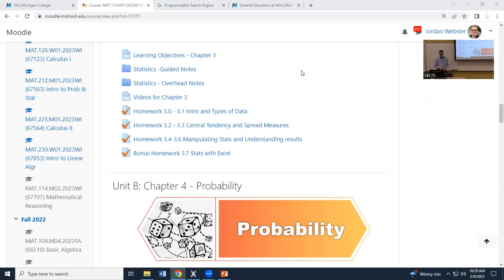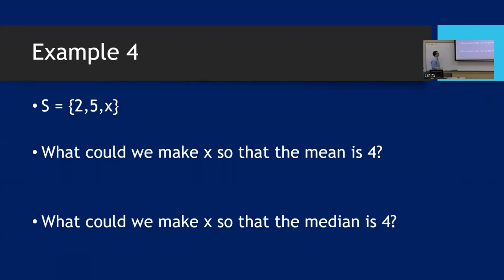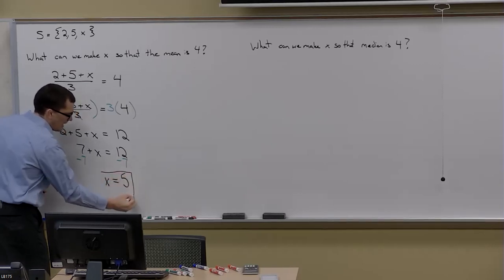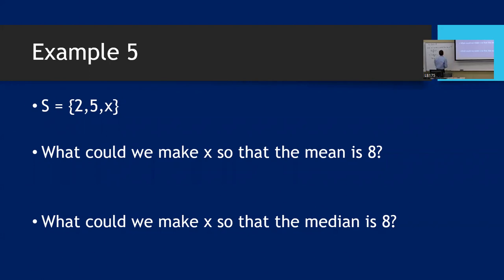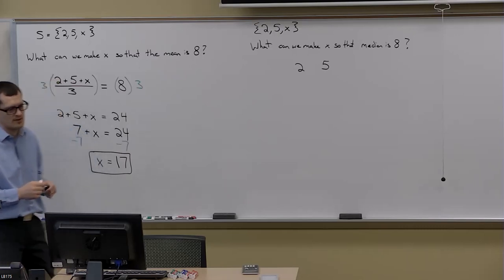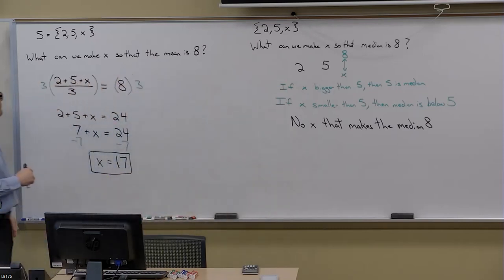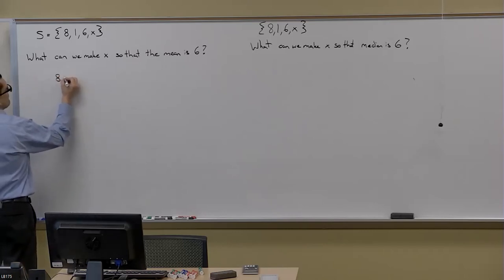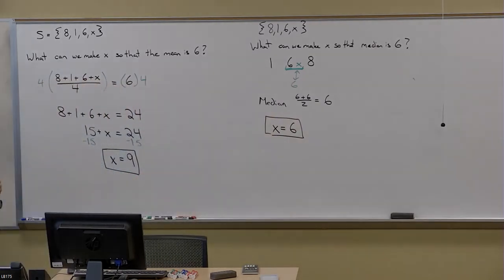MAT 114 Chapter 3 Section 3.2 Central Tendency Calculations.